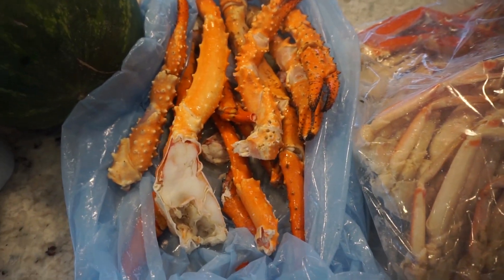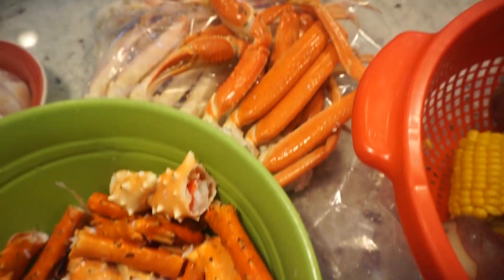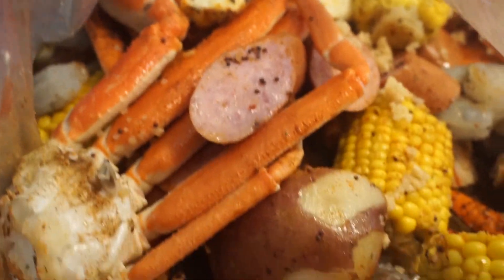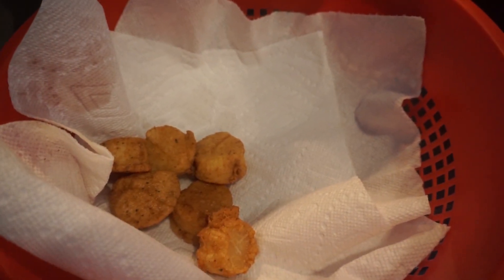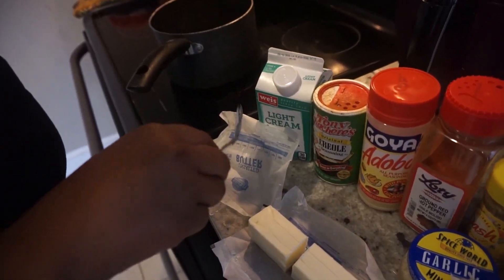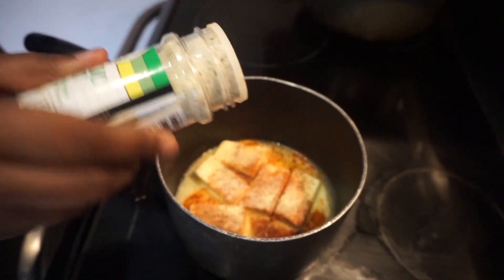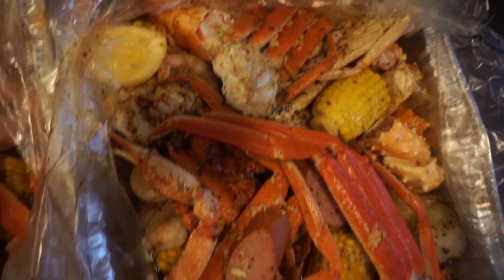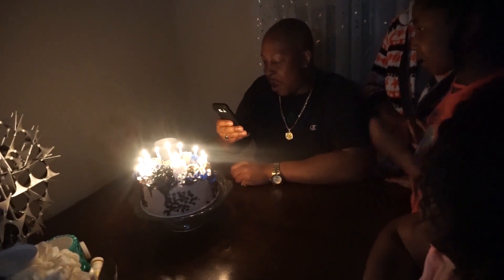How To Make A Seafood Boil! | Giant King Crabs | Cook With Me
Making a King Crab Seafood Boil in Maryland with my parents!